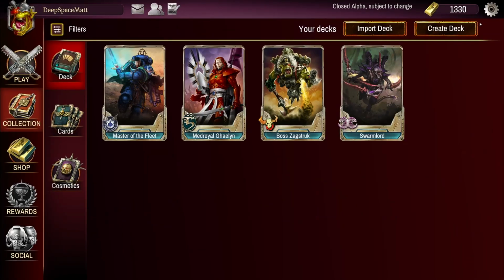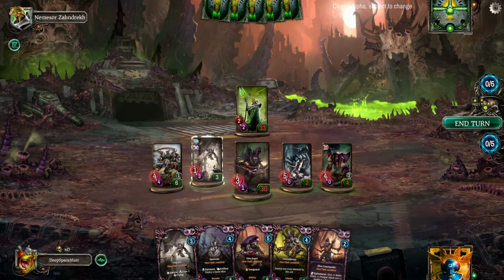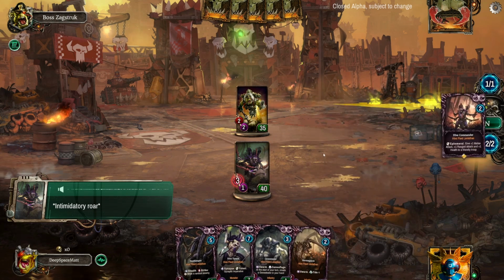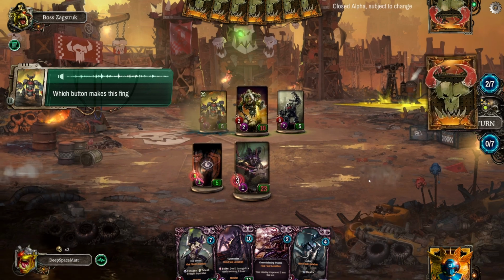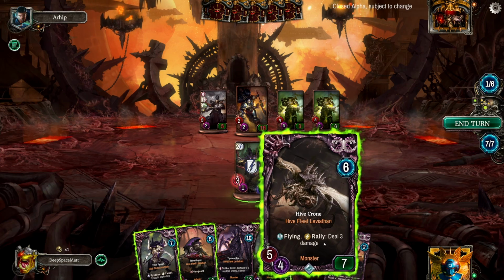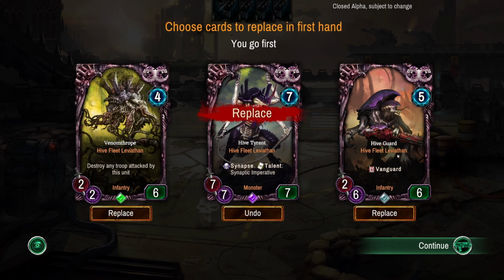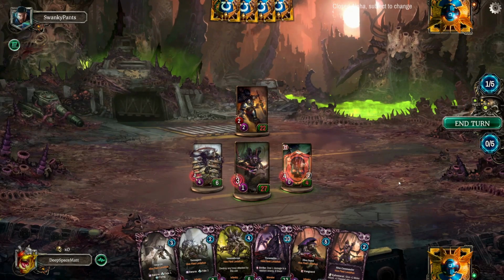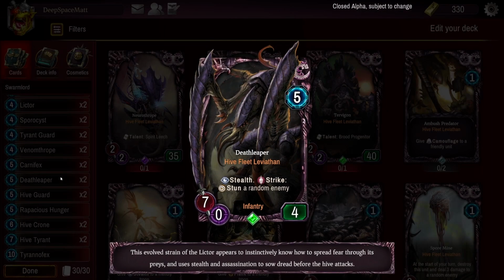THIS GAME FEELS GREAT FOR AN ALPHA! Warhammer 40k: Warpforge Alpha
Ultramarines, Orks, Necrons, Chaos, and Aeldari shall all fall to the Tyranid Swarm! Time to lead the xenos armies against the galaxy's worst!

Join me as I take on constructed multiplayer with a Tyranid Swarmlord deck in the closed alpha for the upcoming digital collectible card game, Warhammer 40,000: Warpforge.

Let's play the alpha for Warhamer 40,000: Warpforge!

00:00 - Intro
00:54 - vs Necron
09:53 - vs Orks
15:55 - vs Black Legion (Arhip)
23:12 - vs Ultramarines
26:41 - vs Black Legion (SwankyPants)
31:47 - Decklist